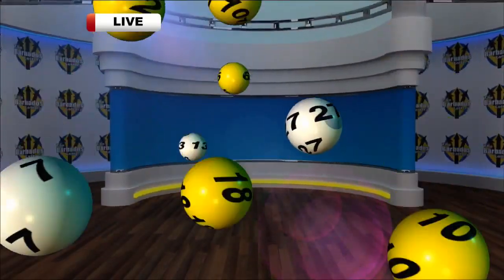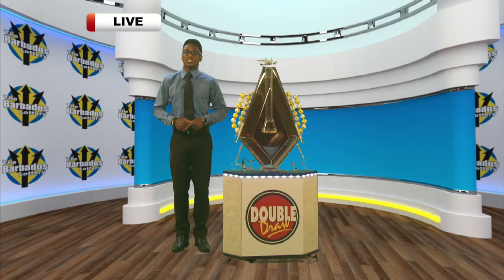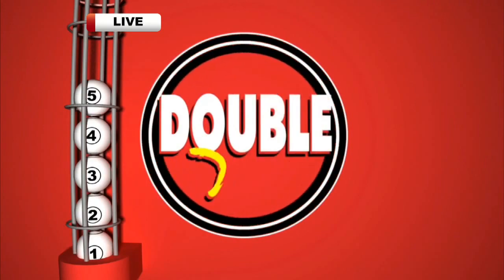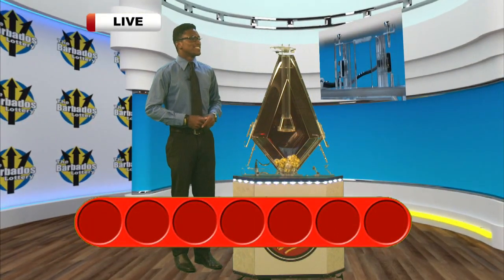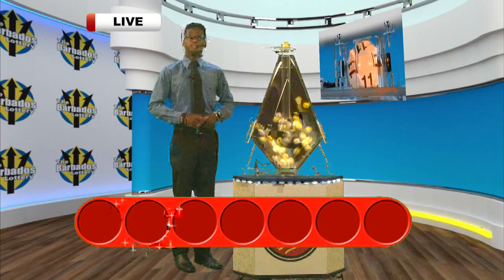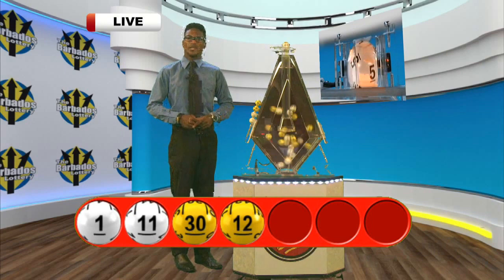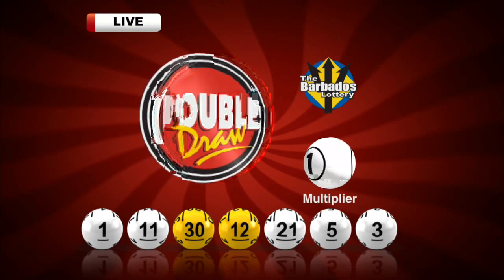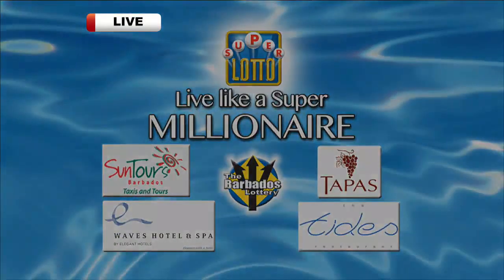Double Draw #20109 18-10-2016 12:27pm